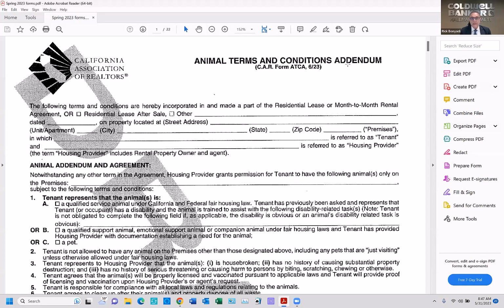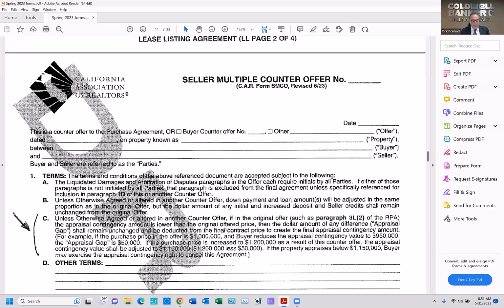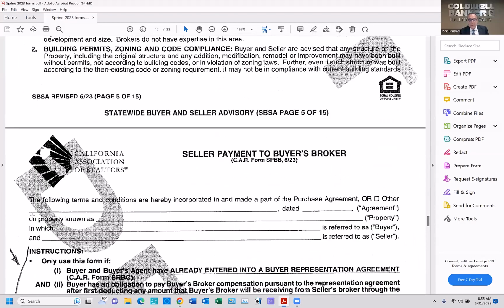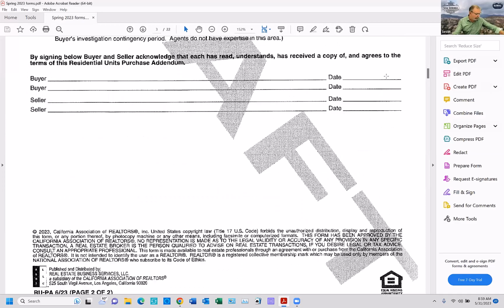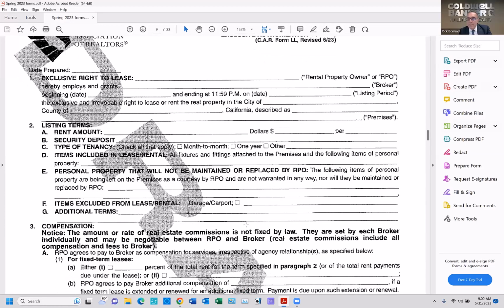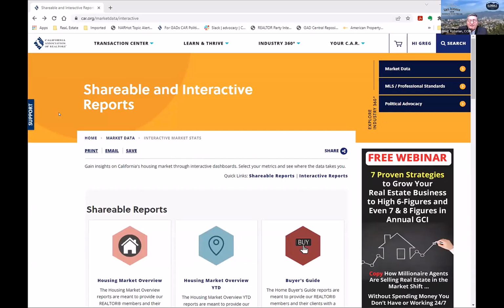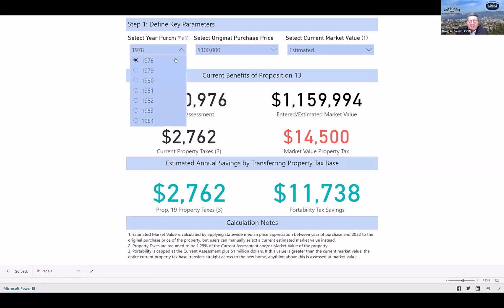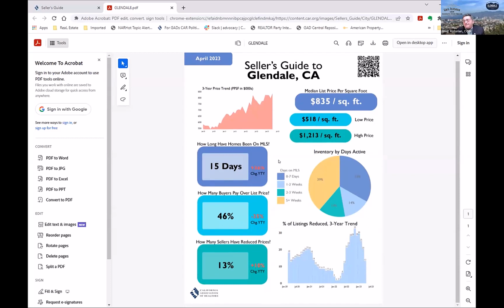GAOR General Meeting 05/31/23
Draft C.A.R. Forms - Summer 2023 by C.A.R. Director Rick Bonyadi

- Residential Units Purchase Addendum
- Rental Property Owner Disclosure
- Rental Property Owner Questionnaire
- Lease Listing Agreement
- Seller Multiple Counter Offer
- Notice To Buyer To Perform
- Residential Listing Agreement
- Statewide Buyer and Seller Advisory
- Lease Rental Commission Agreement

GAOR Government Affairs Director Update

- SB466 Update:  Adding Rent Control for SFR and Condos